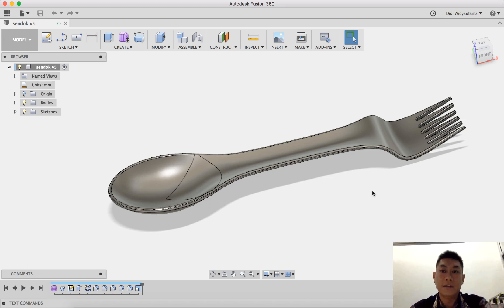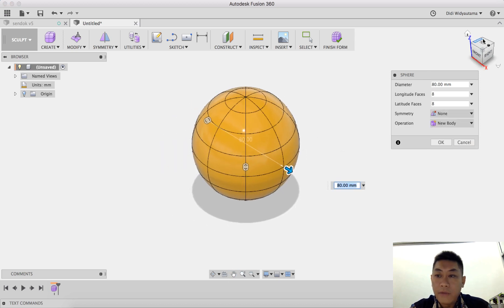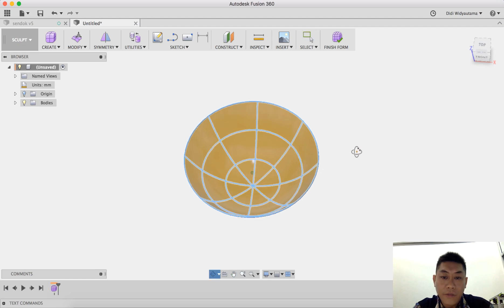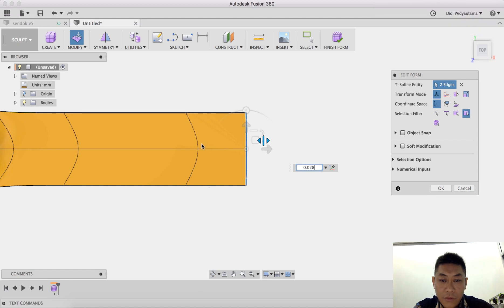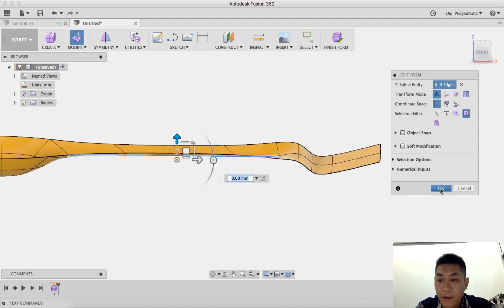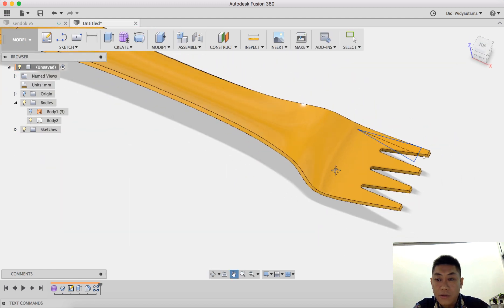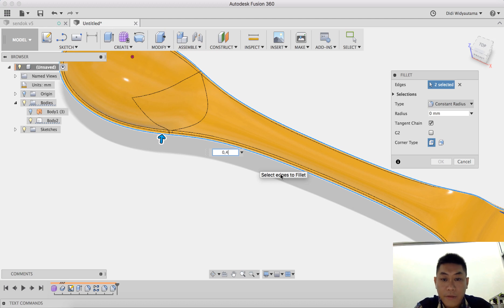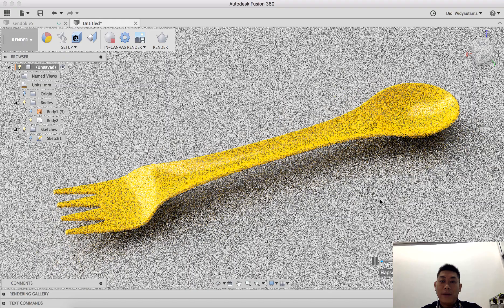Fusion 360 Tutorial - Spoon and Fork Sculpt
This tutorial explained about how to create Spoon in the Sculpt enviroment within Fusion 360.